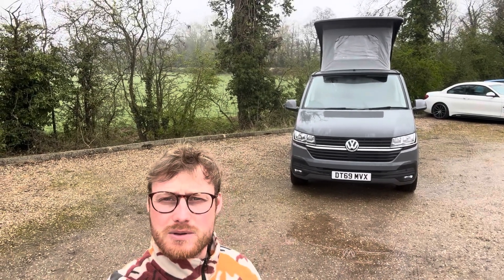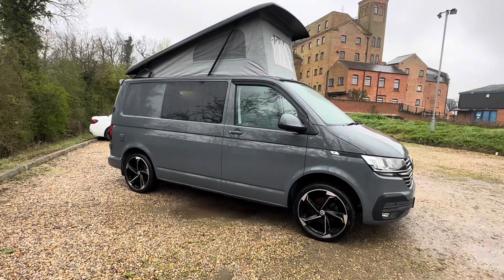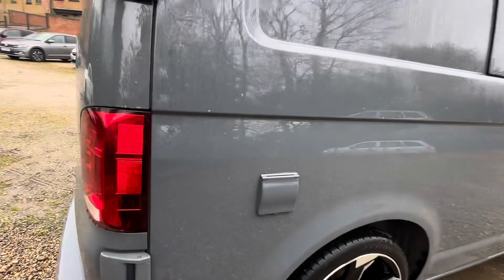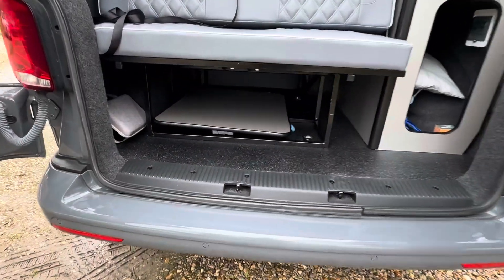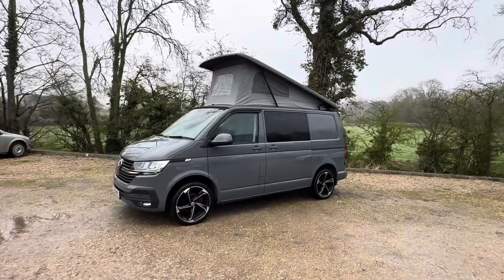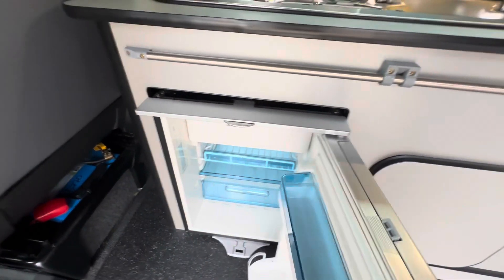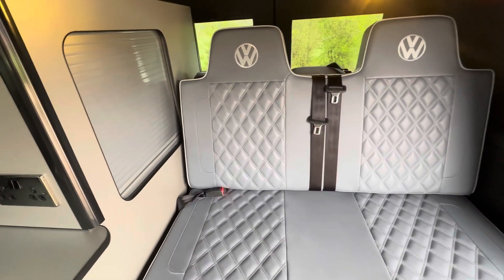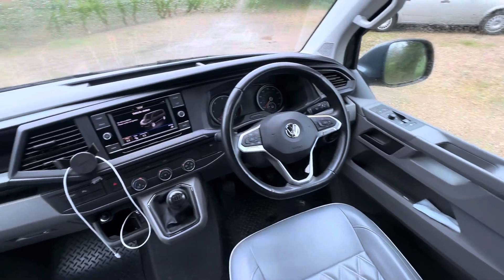2020 Volkswagen T6 High Line Pop Top Camper Van For Sale